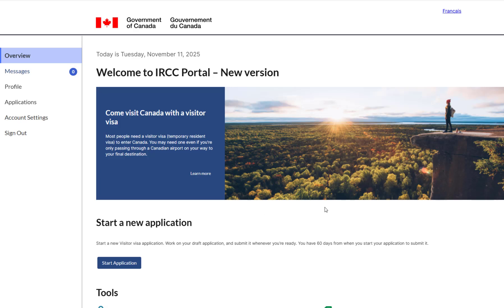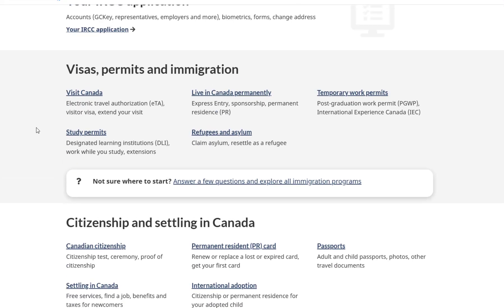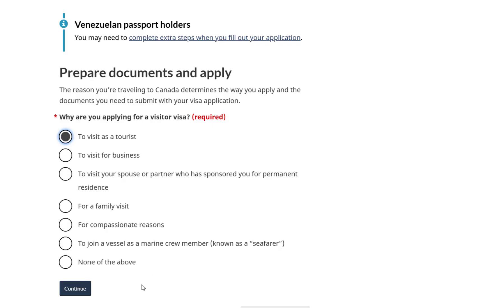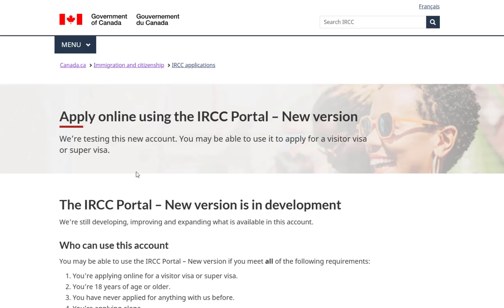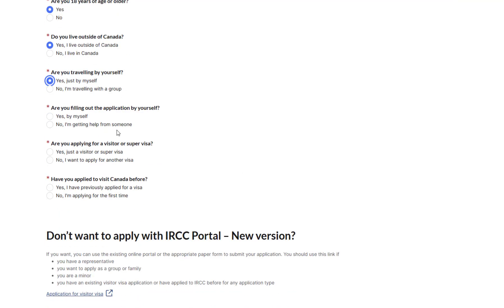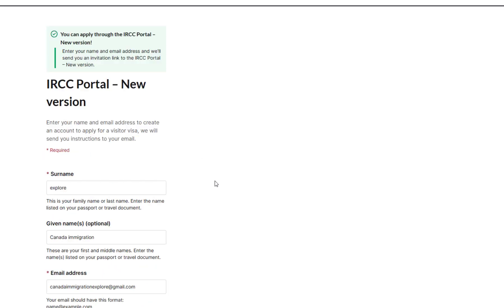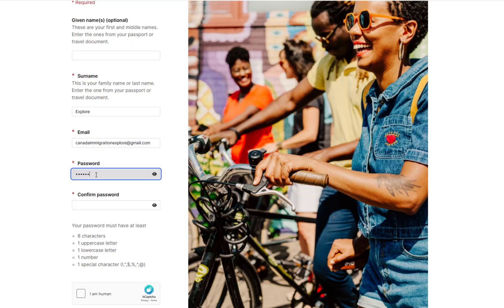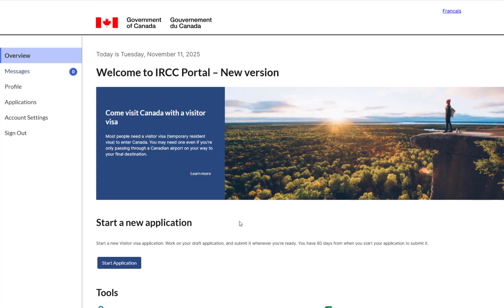How To Create New Version IRCC Portal Secure Account Step By Step 2025 | Canada Immigration Explore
How to Create an IRCC Portal Account STEP-BY-STEP (2024 New Version Tutorial)
Your official guide to creating a secure IRCC account!

In this comprehensive tutorial, we walk you through the precise steps to register for the IRCC Portal (New Version). This is the platform you need to start and manage many types of Canadian immigration applications, including the Visitor Visa, Super Visa, Study Permit, and Transit Visa.

We break down the entire process, from getting your invitation code to verifying your email and successfully signing up for your secure account.

🔑 Why Use the New IRCC Portal?
The new portal is a huge improvement! It features easy-to-use web forms with built-in validation, which significantly reduces the chances of making application errors. Watch this video to ensure you set up your account correctly the very first time.

0:00 | Introduction & Overview of the IRCC Portal

0:45 | Step 1: Navigating to the IRCC Portal Sign-Up Page

1:30 | Step 2: Answering Pre-Screening Questions

2:15 | Step 3: Getting Your Invitation Code

3:05 | Step 4: Creating Your Account (Email & Password)

4:10 | Step 5: Verifying Your Email Address

5:00 | Successfully Signing In & Setting Up Security

Get IRCC Portal Account / Create IRCC Portal Secure Account Step By Step

How to create an IRCC account in 2024 (New Version)

Creating an IRCC secure online account

Sign up for an account—Sign in to the IRCC portal

Applying with an IRCC secure account (Overview)

 I am not an immigration consultant. All videos on this channel related to immigrating to Canada is based on my research and opinion. I give all information and advices here FREE of charge. All the videos on the channel are made for educational and/or entertainment purposes. Please beware of fake people impersonating my channel to offer you jobs. I don't have jobs to offer but I have shown you different options through my videos HOW TO IMMIGRATE TO CANADA EVEN WITHOUT AGENT.  Don't be conned. Do your due diligence before engaging anyone.